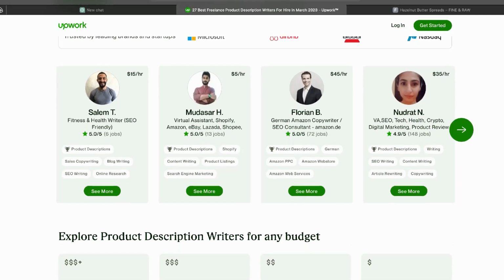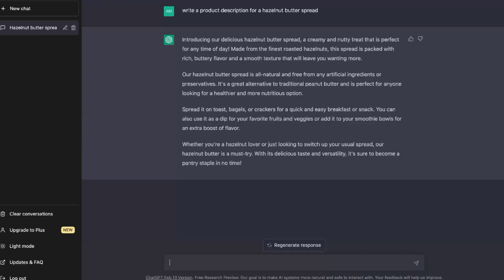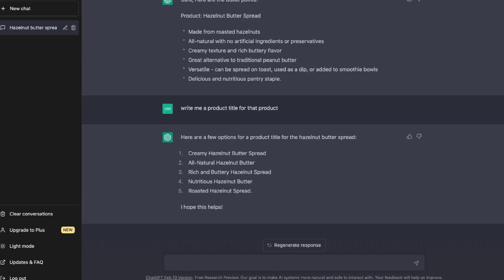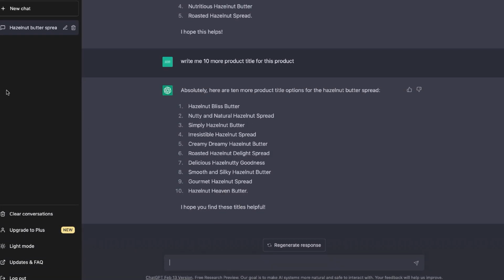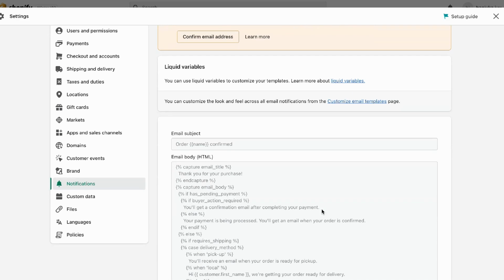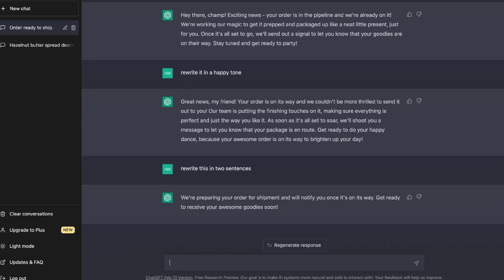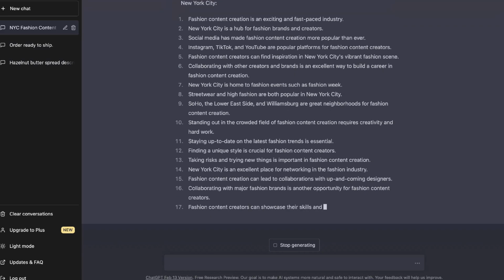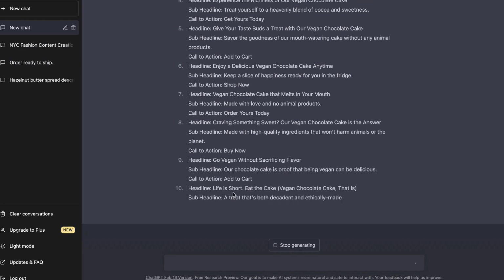HOW TO USE ChatGPT TO GROW YOUR SHOPIFY STORE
Hey guys!
In todays video, I am showing you how to use ChatGPT to grow your Shopify store. I'm going to show you how to generate content for product descriptions, titles, blog posts, emails, and website content.  I hope you liked todays video.